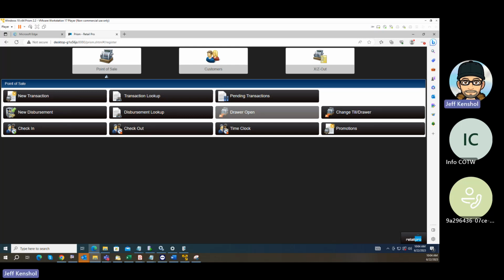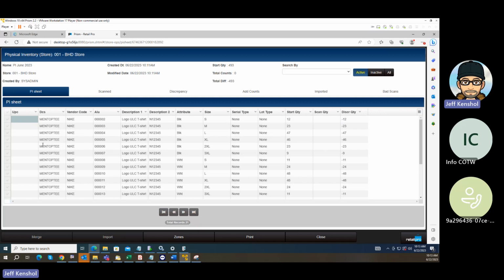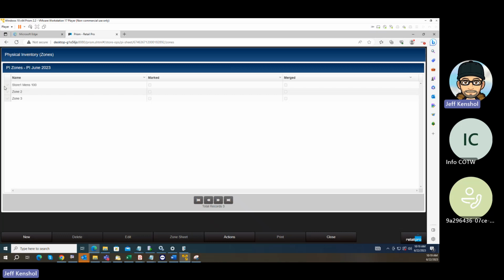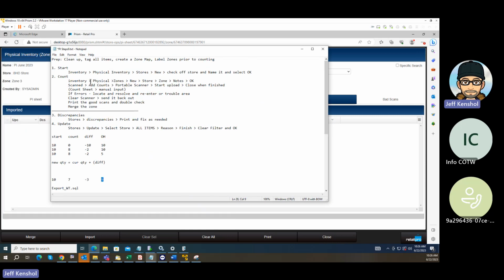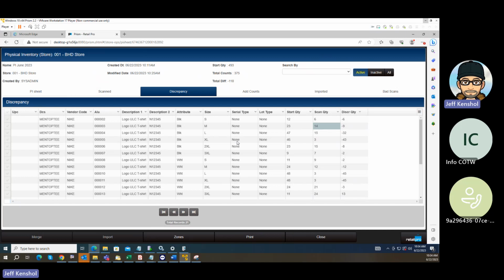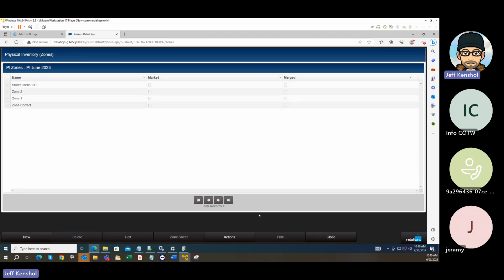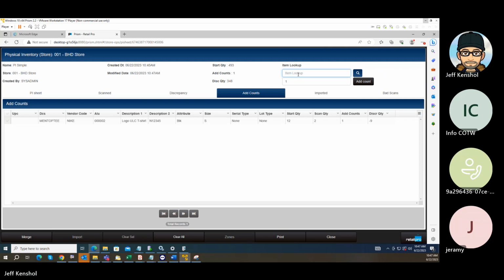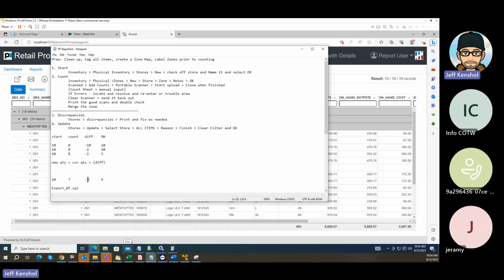Webinar: Prism PI